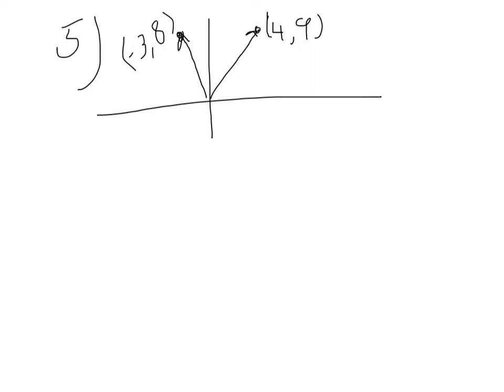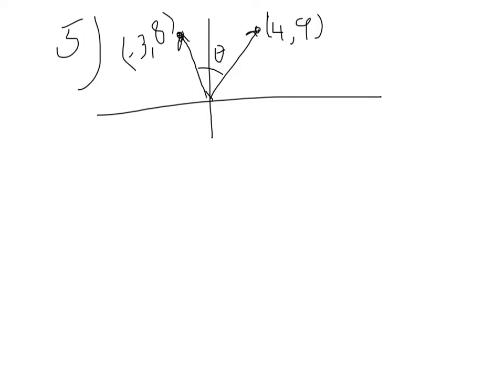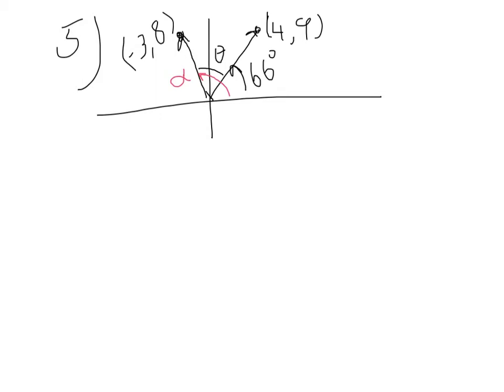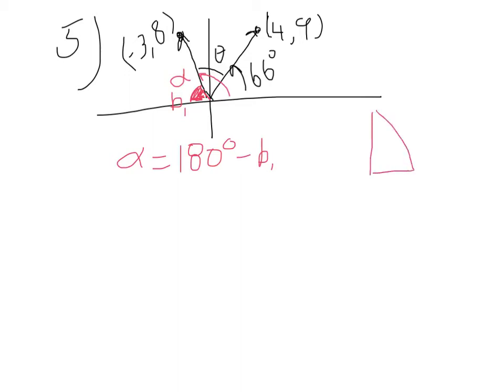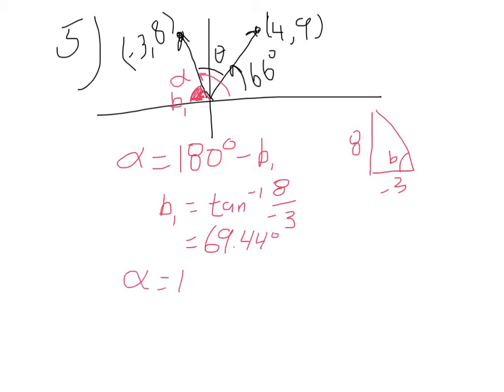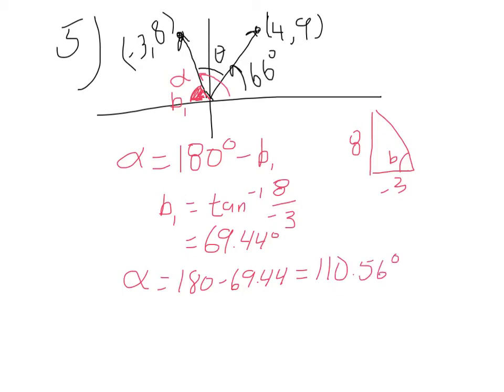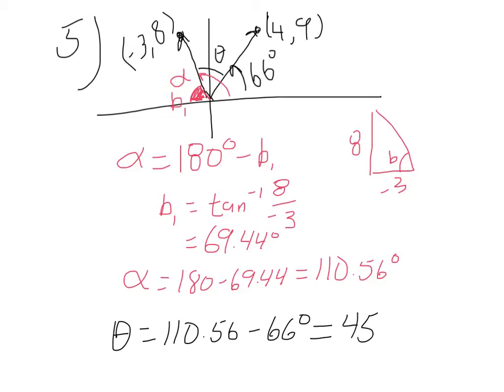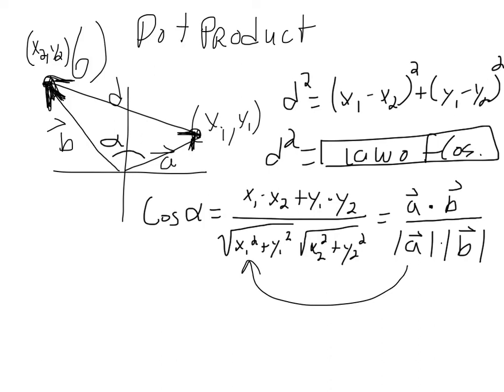Vector Algebra, Lesson 2 Inv 2 Part 2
Vector Algebra, Lesson 2 Inv 2 Part 2, p132 #1,2,5,8